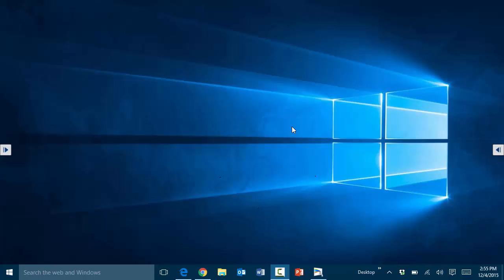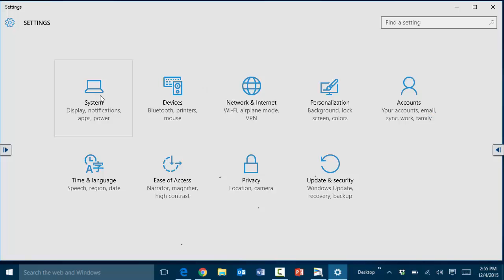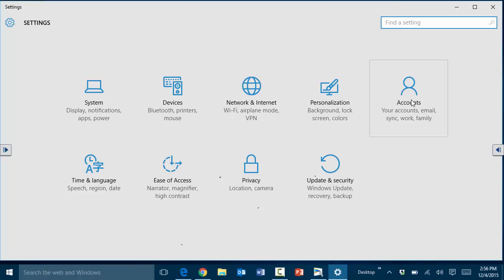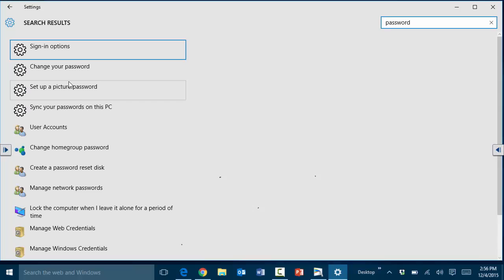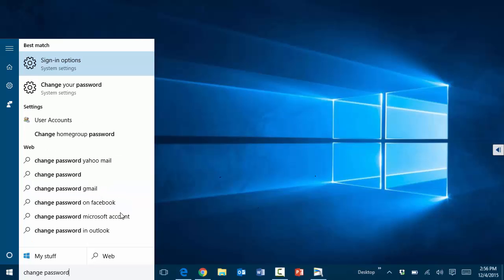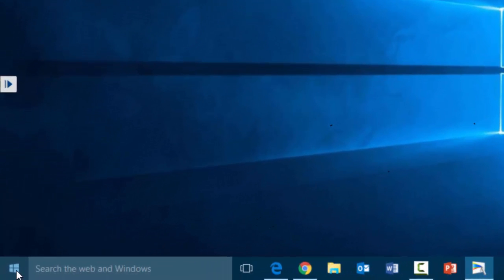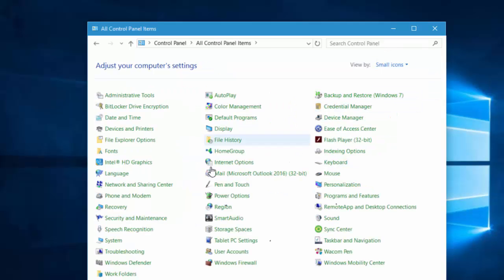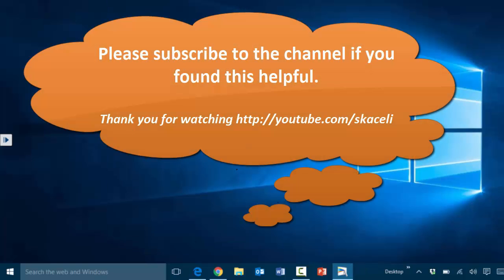Windows 10 Settings and Control Panel - Customize your Settings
A concise video tutorial on accessing and tweaking Settings and the Control Panel in Windows 10. Learn how to tweak the system to your liking.